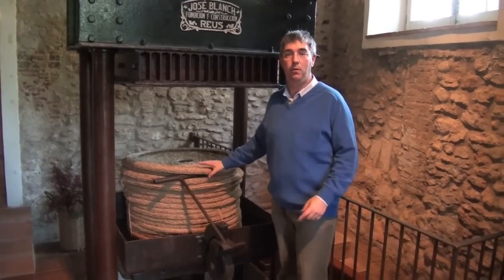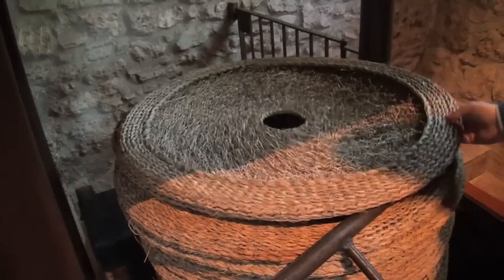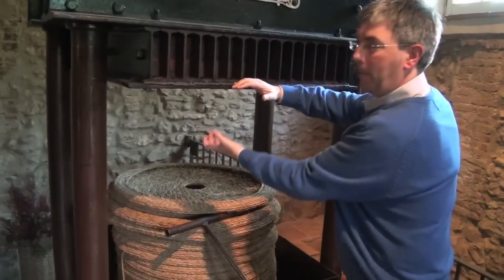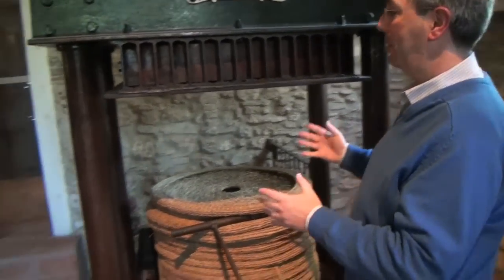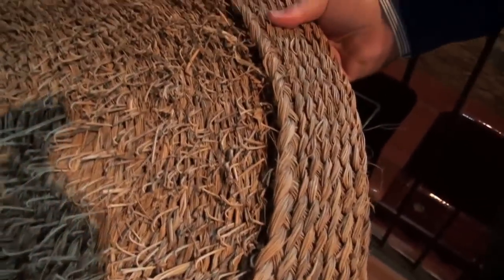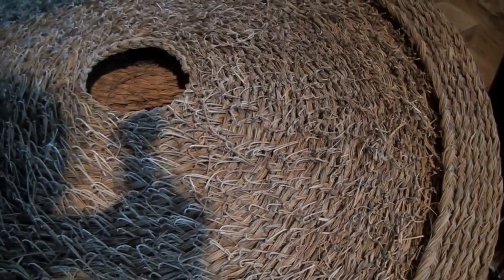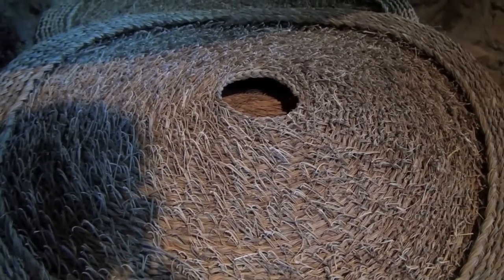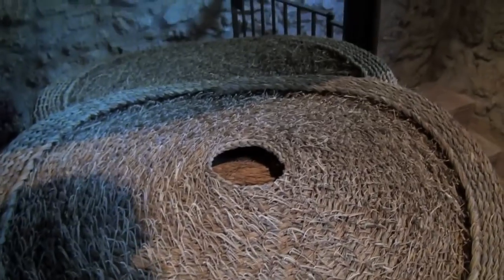Cold pressing olive oil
This is the old way they used to press olive oil. It is not done this way much any more. Also, it is not as easy to keep the olive oil pads clean and sanitary.